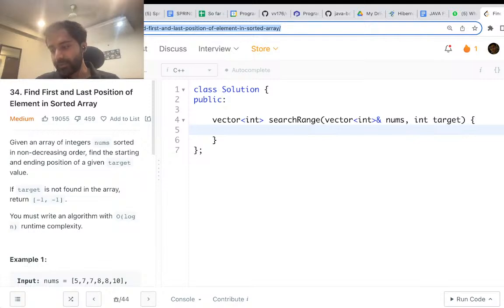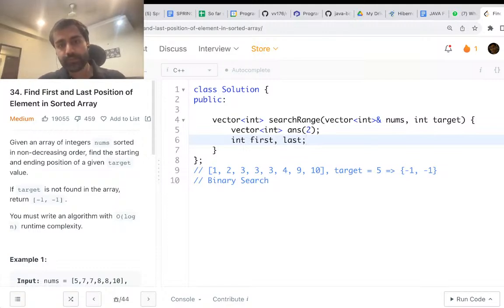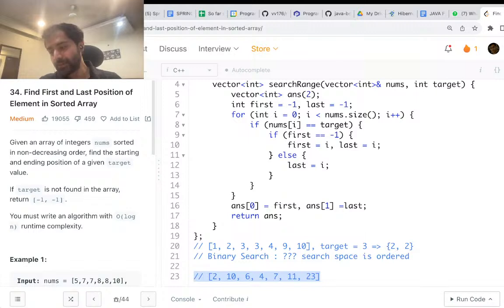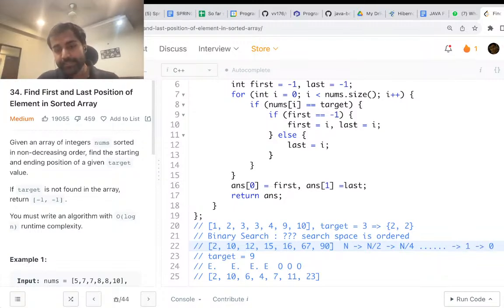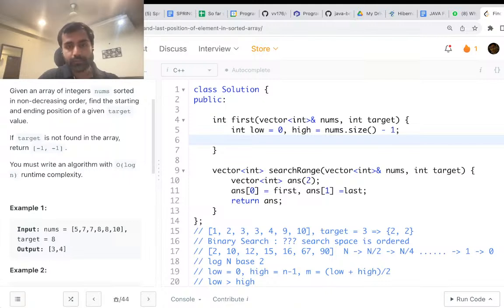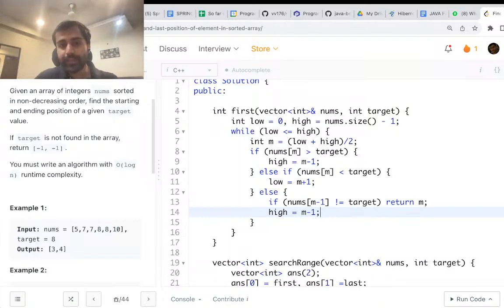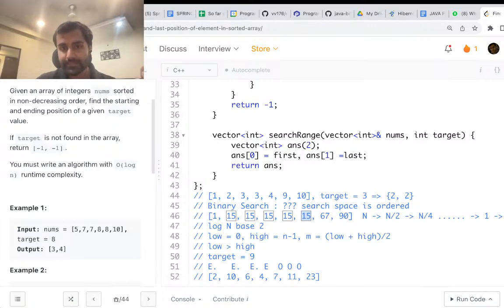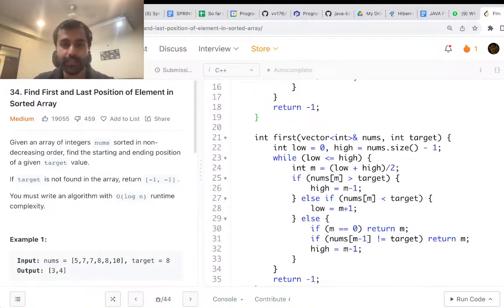Solving Daily Leetcode Challenge Live with Vivek, Ex- SDE at Amazon | 34. First and Last Position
With Vivekanand Vivek, one of the co-founders of Programming Pathshala, ex-SDE at Amazon, we will be solving this problem live and will be looking at the different solutions to it:

Join our PPA Community here to get discussions on Leetcode/Codeforces contests, info about boot camps, and discussions for daily challenges